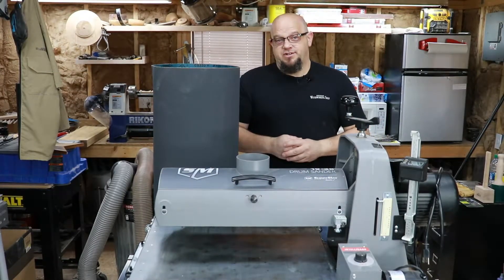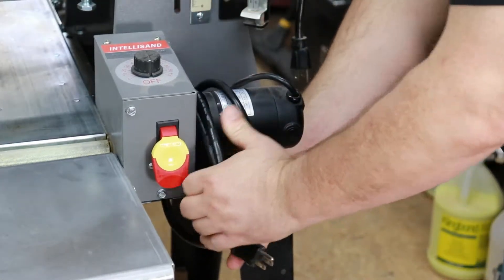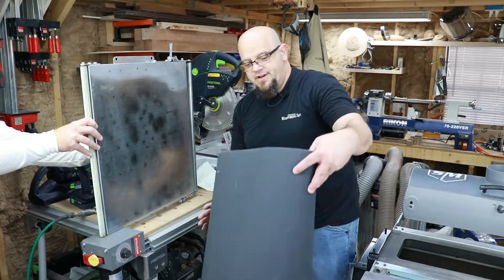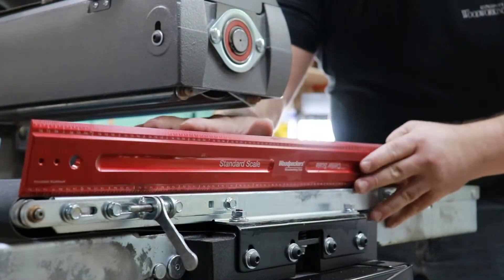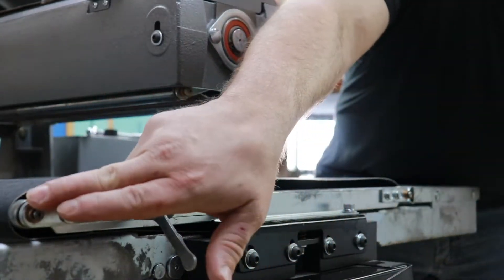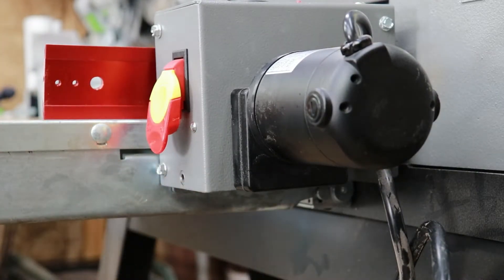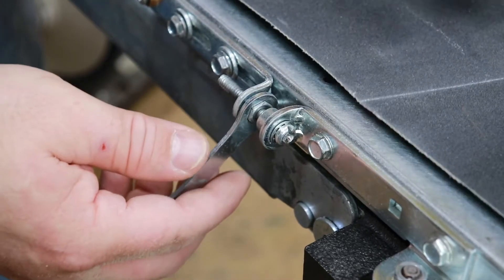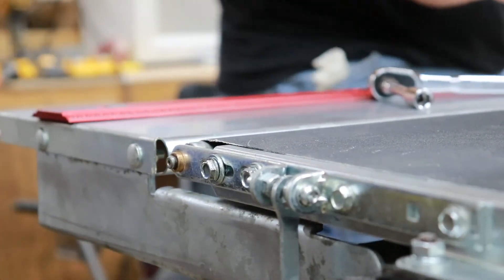Drum Sander Conveyor Installation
Chris with Klingspor's Woodworking Shop shows you how to install our new Premium Conveyor Belts for your Drum Sander